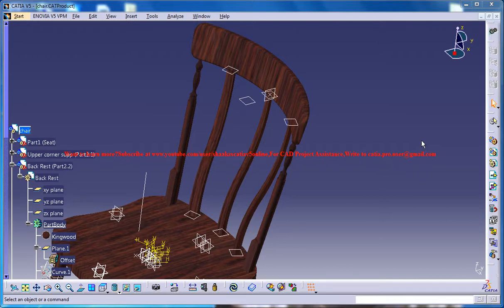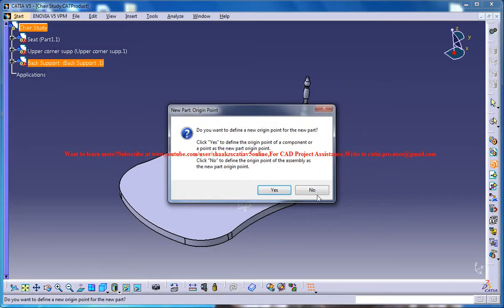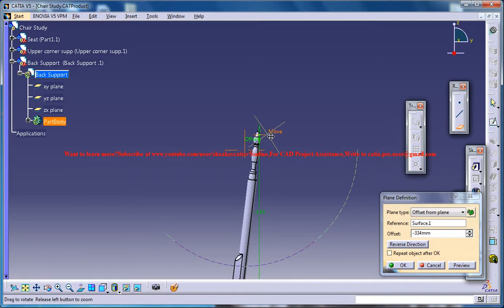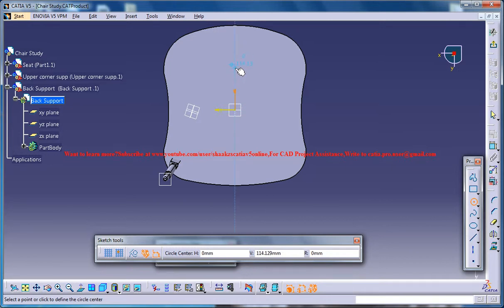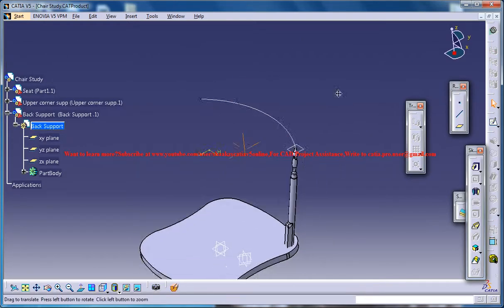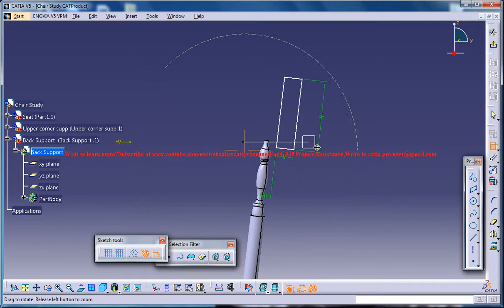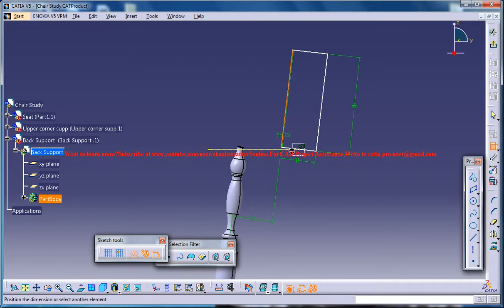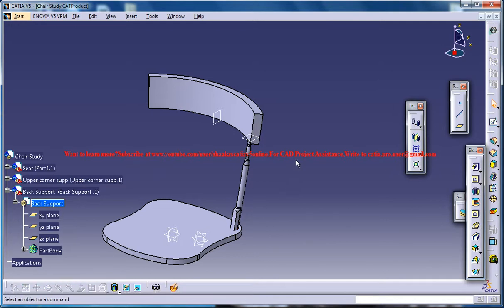Catia V5 Tutorial|How to design a Chair P6|Furniture & Product Design